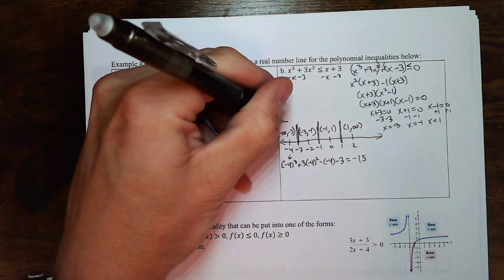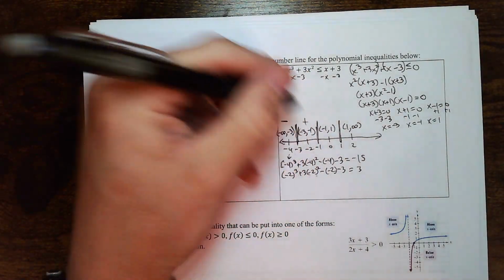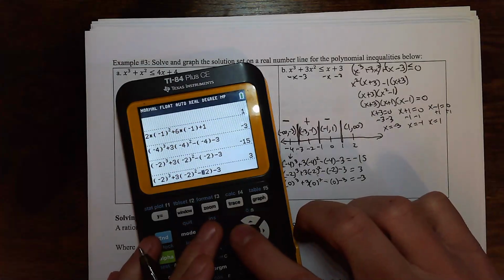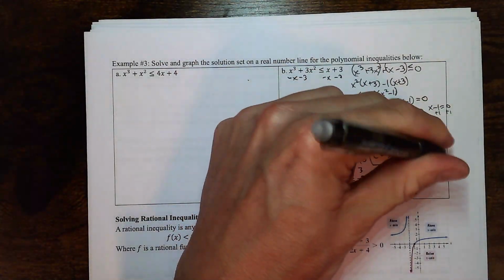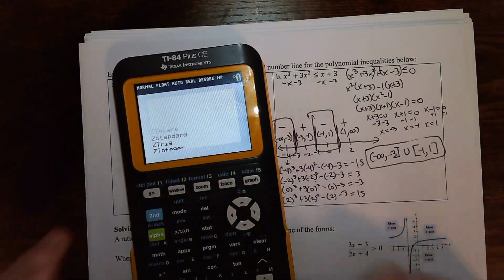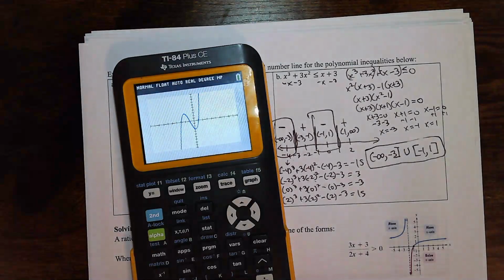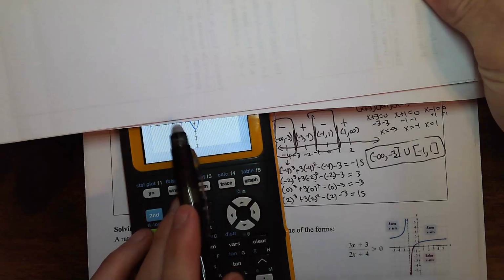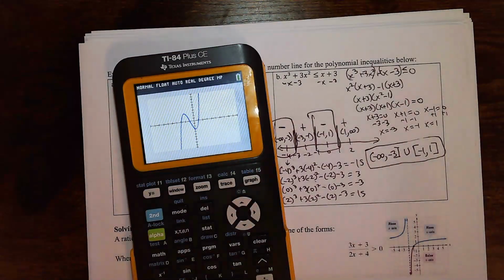ATUCA Lesson 3.4 Example 3B Solving Polynomial Inequalities